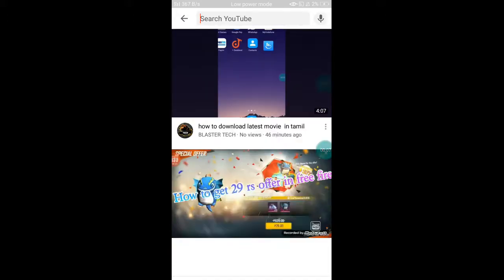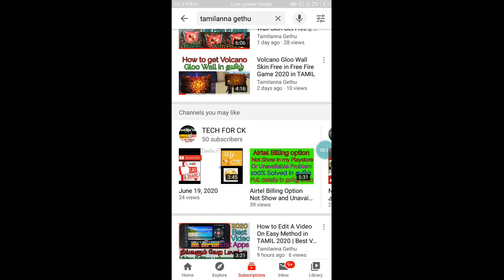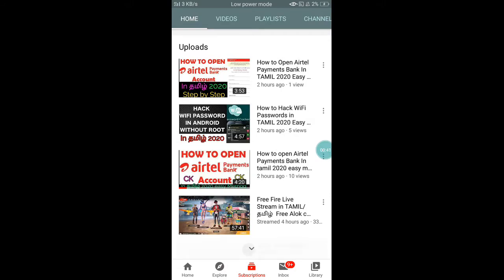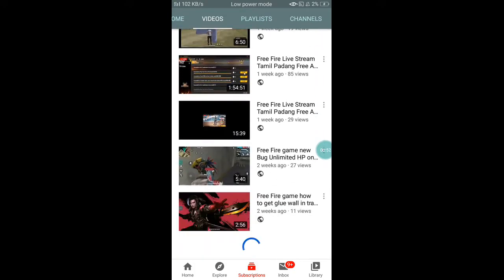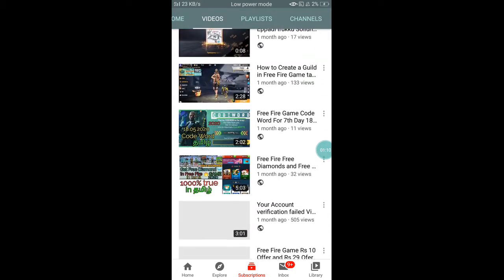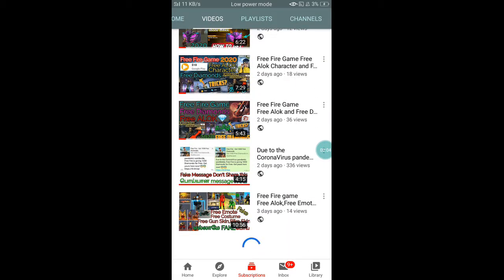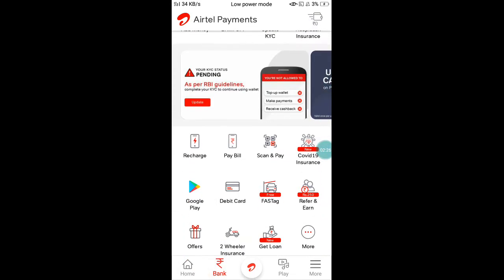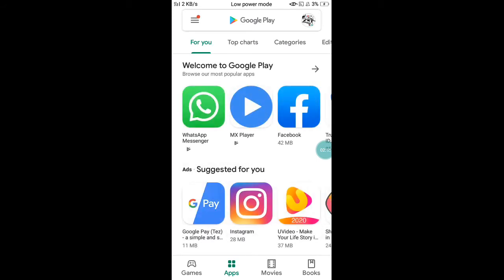Airtel Billing Option not show in PlayStore Payment Method Problem Solved in Tamil |Replace method